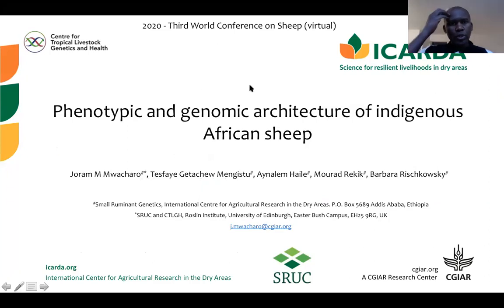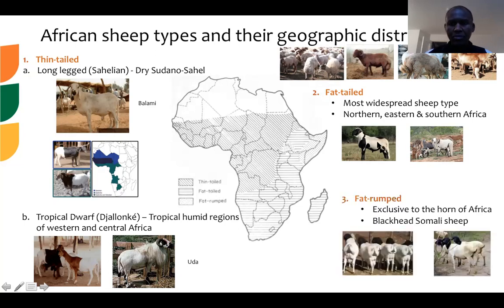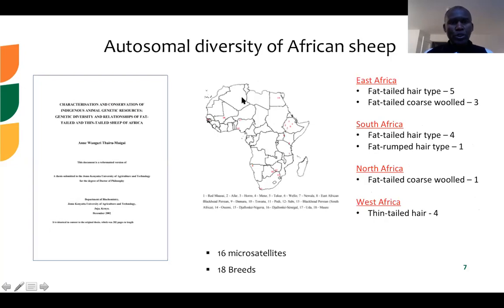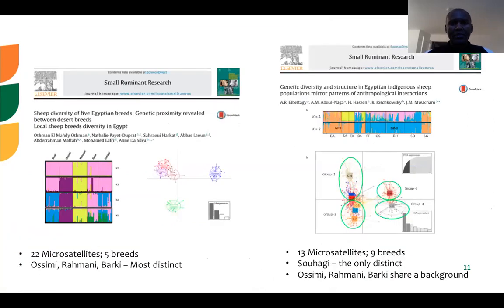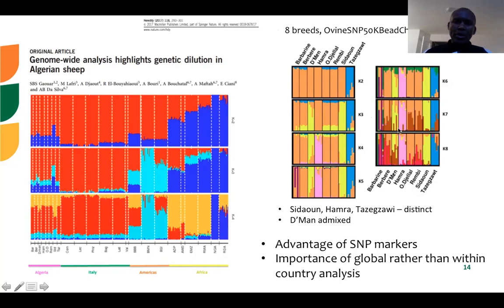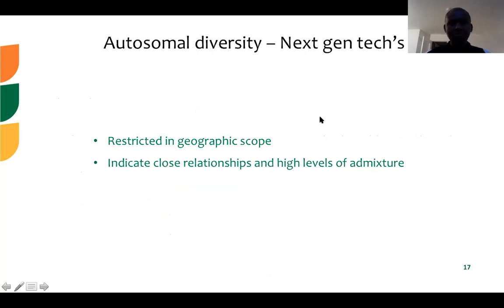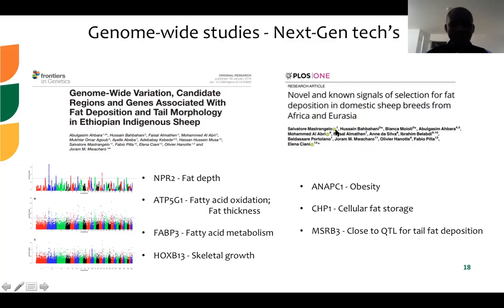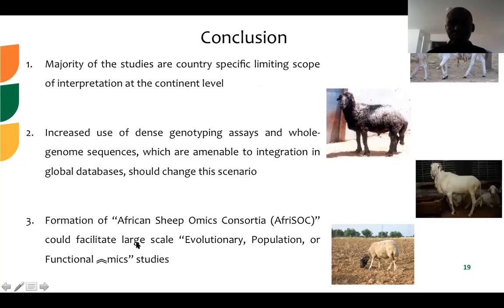Phenotypic and genomic architecture of indigenous African sheep by Joram Mwacharo from ICARDA